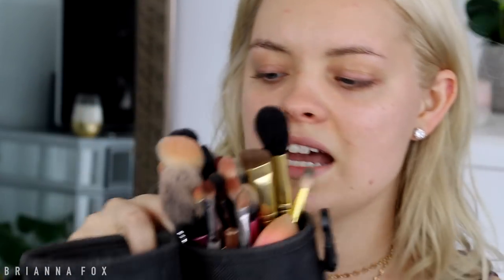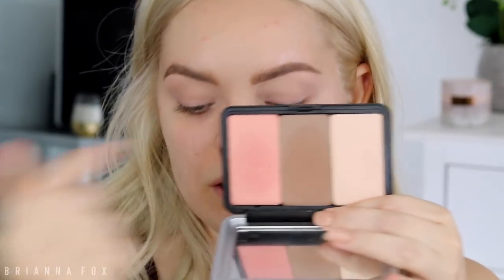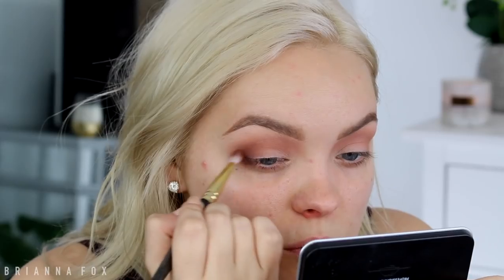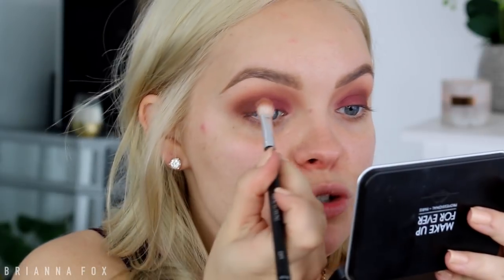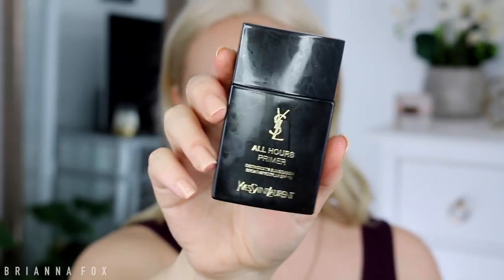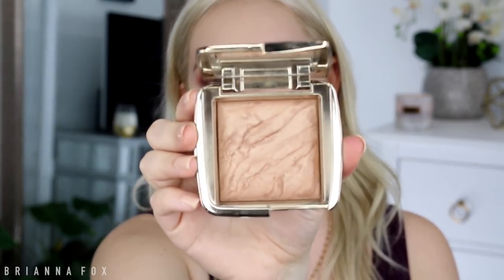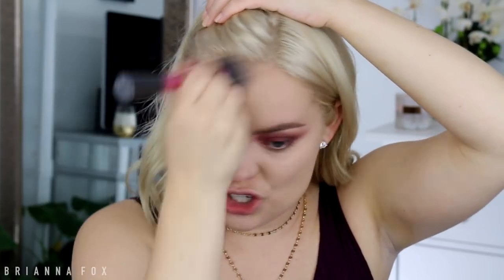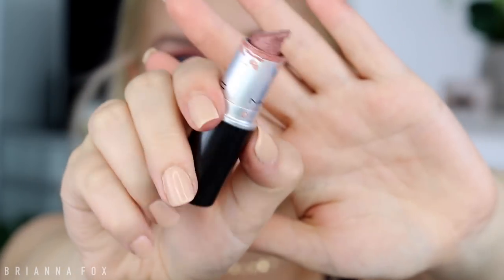Fall Get Ready With Me + Update!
Today were going to get ready together for Fall! Even though its sorta kinda early ;) What other Fall looks do you wanna see? Let me know below along with what Halloween tutorials you wanna see too!